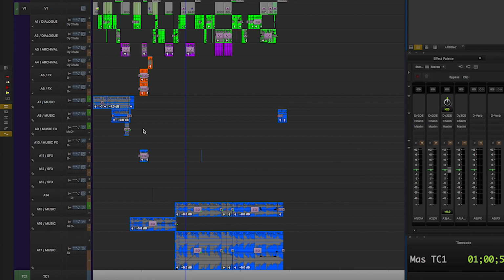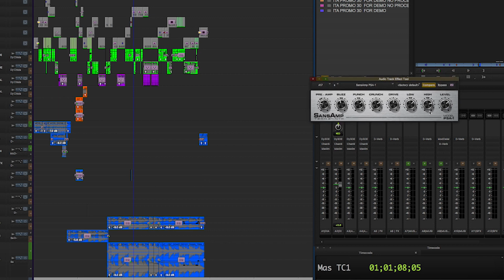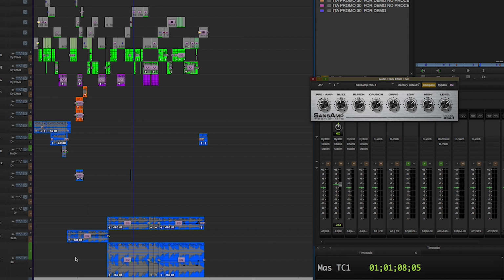PART 4 - Essential Audio Skills for Every Editor - Parallel Processing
Paul Sanni, Post-production Editor and Sound Designer for WGBH's American Experience, goes in-depth on how to create amazing sounding mixes right in your NLE, so you can get your edit approved and wow your clients.